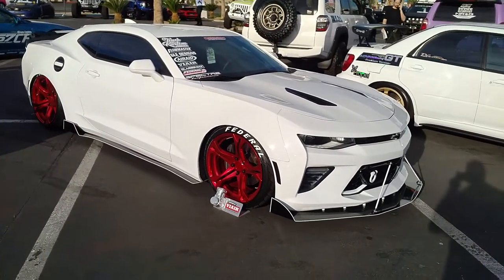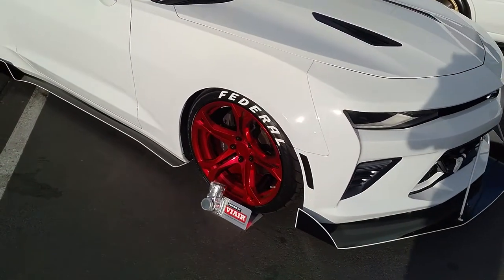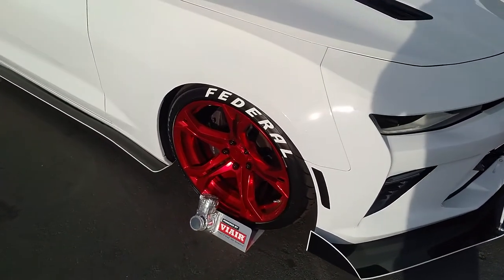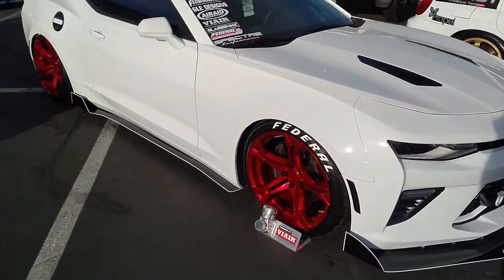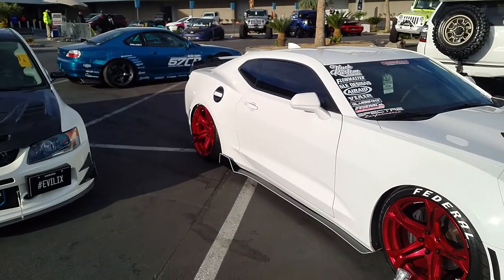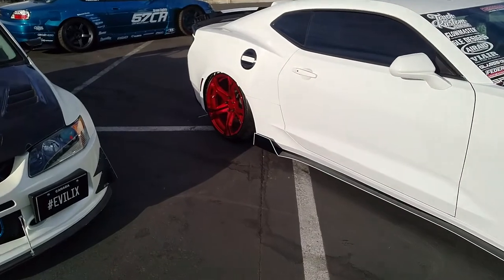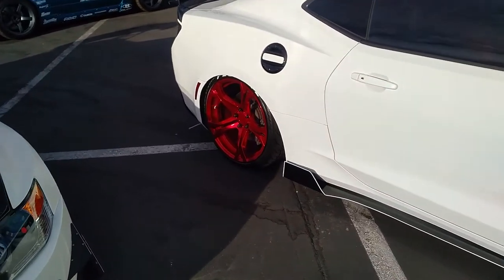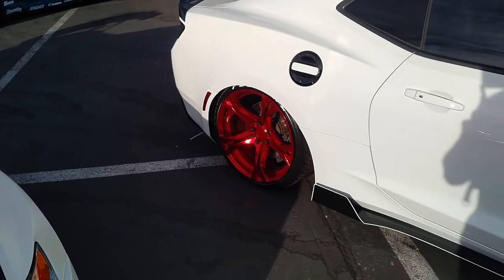MRR M017 Custom Painted Candy Red Rims Chevy Camaro ZL1 SS Sema Show